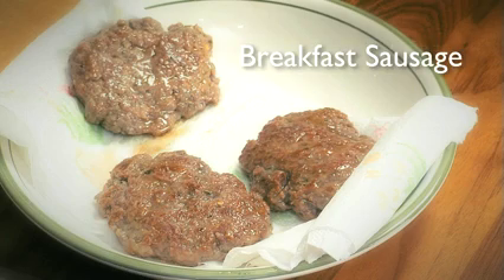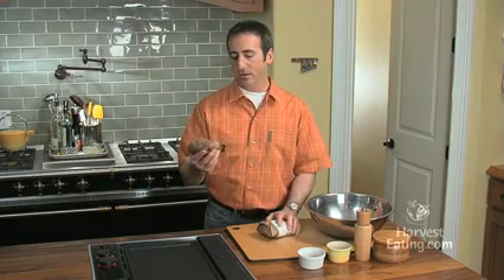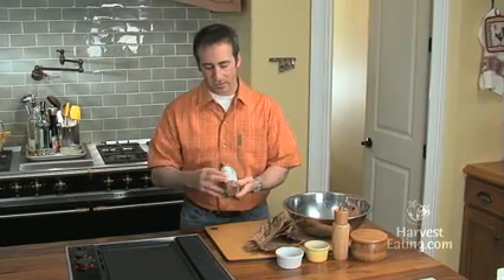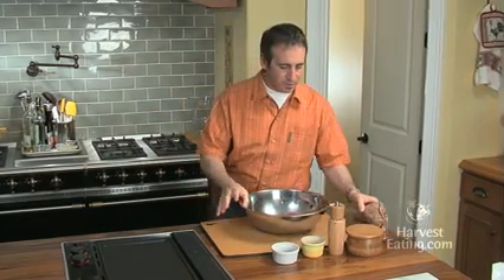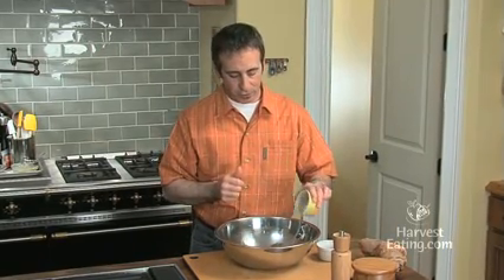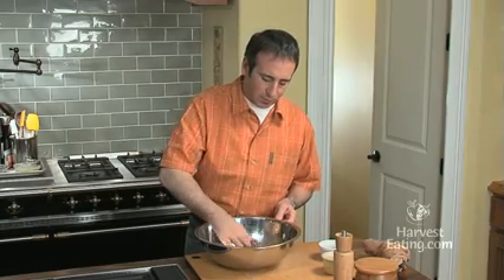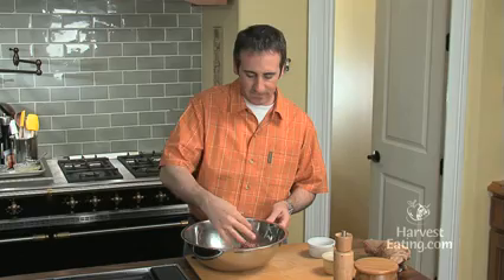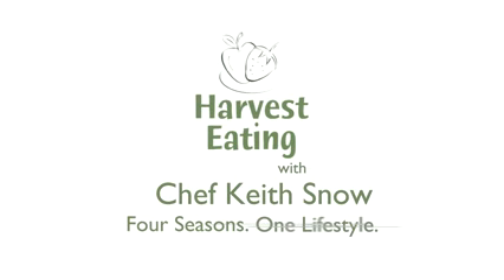Video Recipe: Homemade Breakfast Sausage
to get the written recipe for this video. Breakfast sausage patties are easy to make and much better when done yourself. Learn how to make your own in less than 10 minutes.